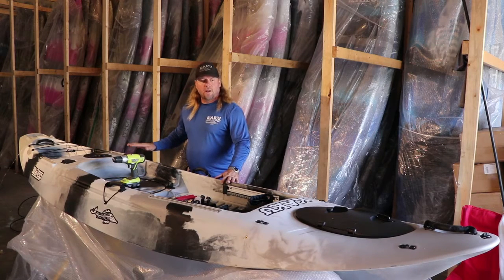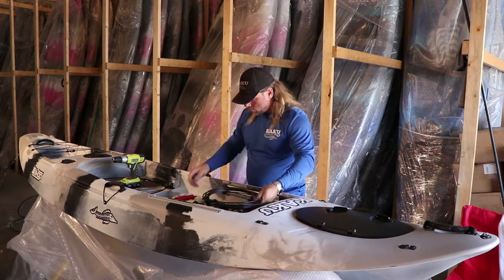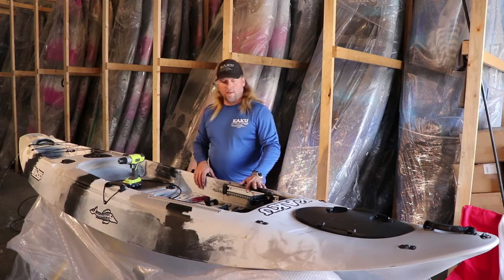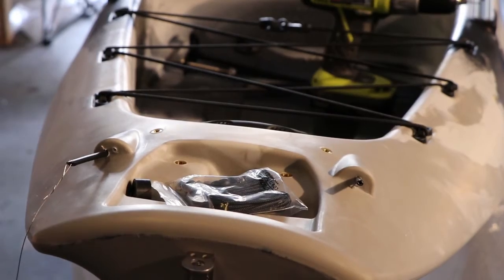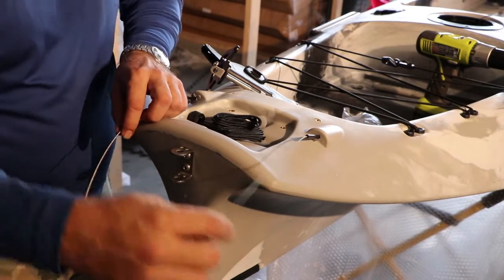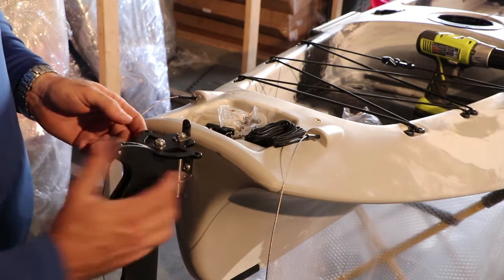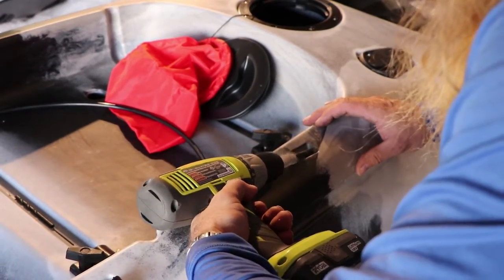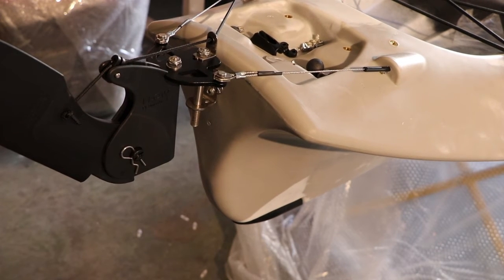Kaku Wahoo Smart Track Rudder install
Tutorial on installing Smart track flow Rudder system on Kaku Wahoo fishing Kayak